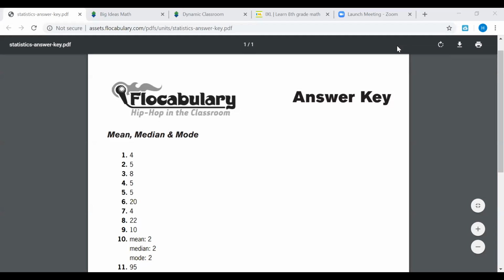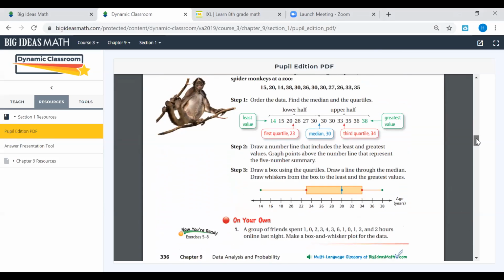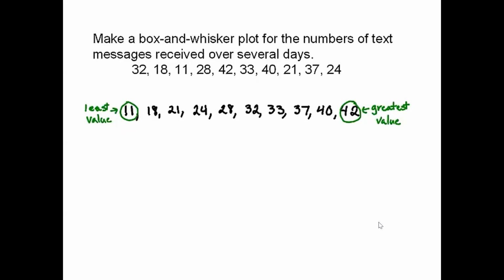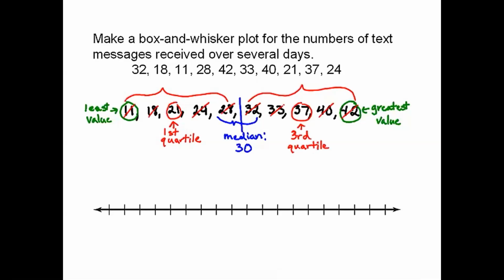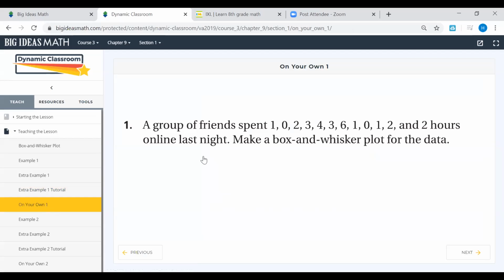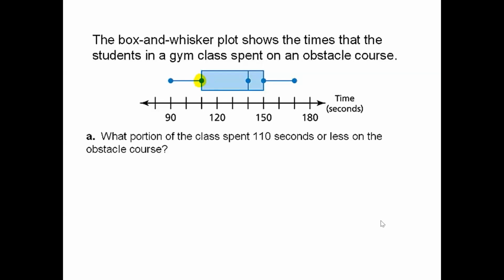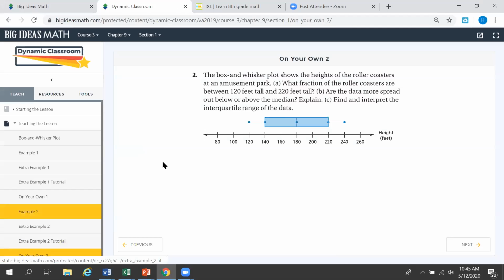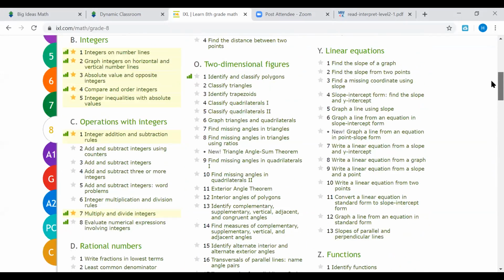Mrs. Younger May 13 Math 8